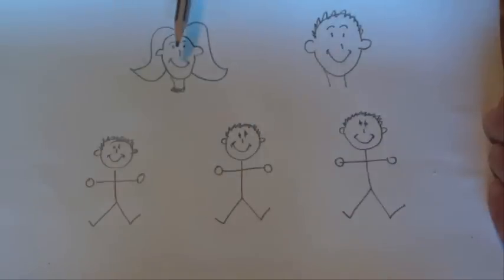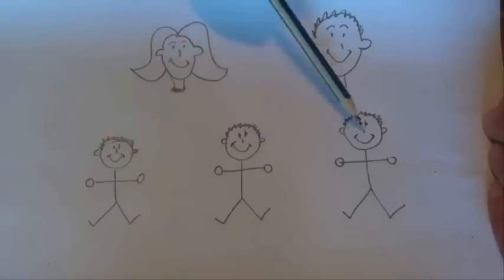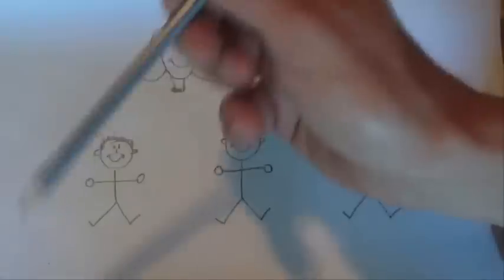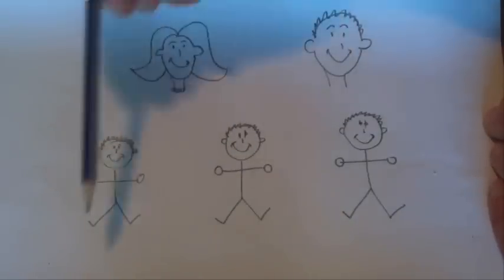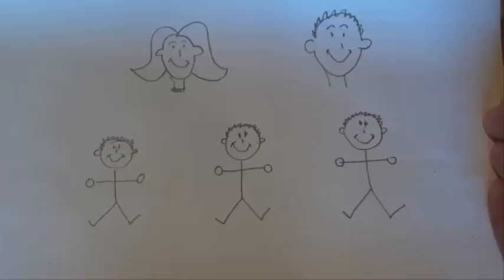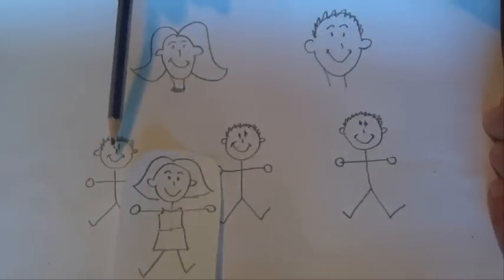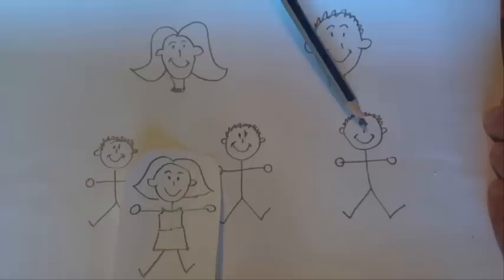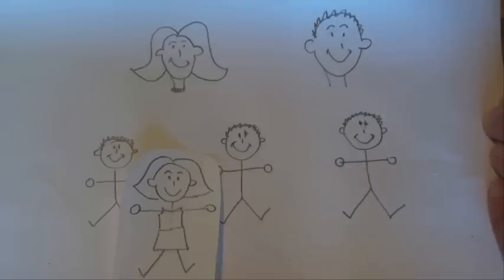How to Solve the "How Many Children in the Family" Question - Cognitive Reflection Style Test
Brain Teaser: There are three sons in a family and each son has one sister. How many children in the family?  Watch my video to find the answer. The most obvious answer is not correct and you will kick yourself when you find out the real answer.

This is a similar question to the questions in the Cognitive Reflection Test.